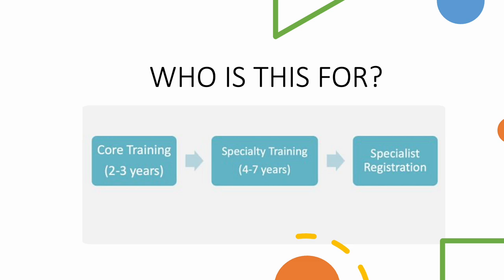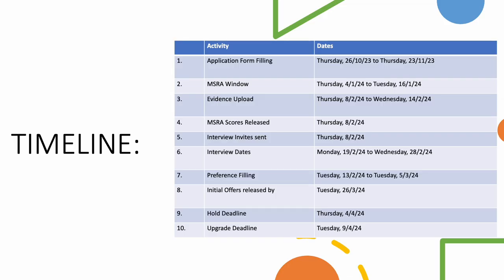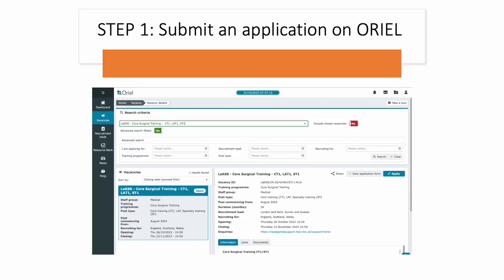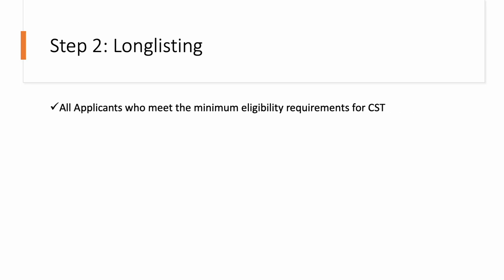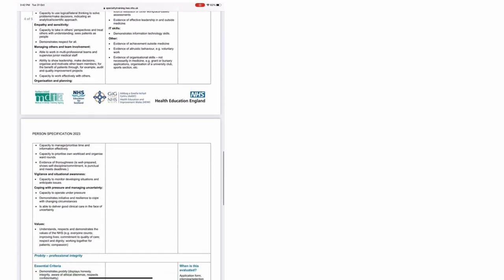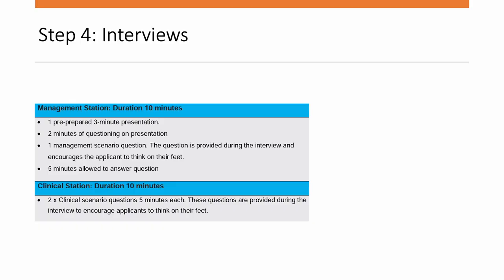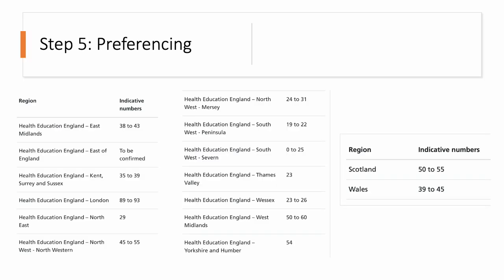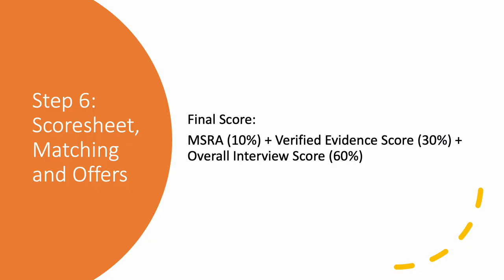Core Surgical Training Application Guidance with Dr. Abhinav Singhal!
This video provides step-by-step guidance for Core Surgical Training Applications (Now Open). Additionally, Dr. Abhinav Singhal, a core surgical trainee in West Midlands Deanery, shares his experience and offers expertise in the application process.

Timecodes

0:00- Intro
1:32- Timeline for 2024 Core Surgical Training Application
1:46- Step-by-step process for Core Surgical Training Application
6:45- In conversation with Dr. Abhinav Singhal